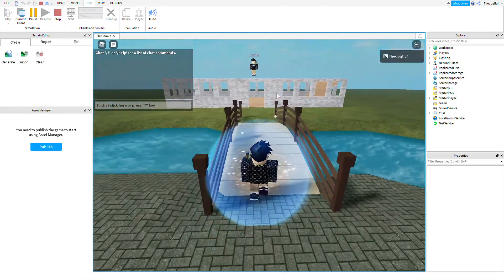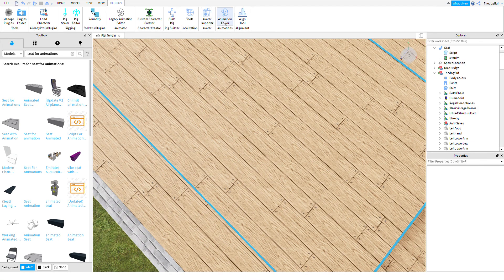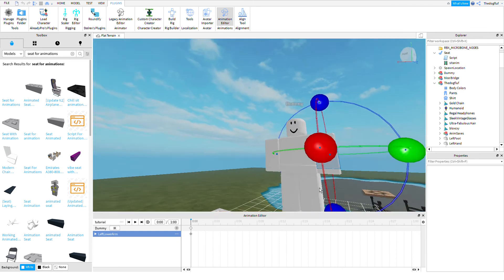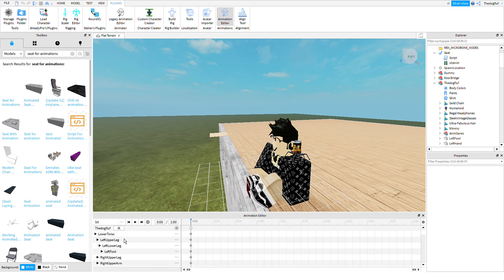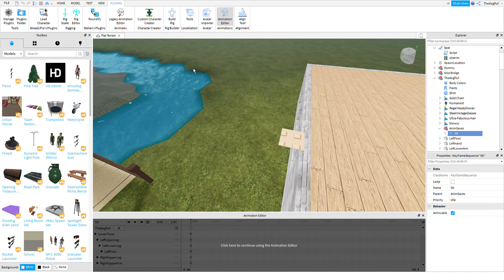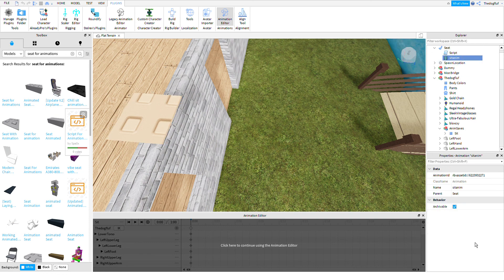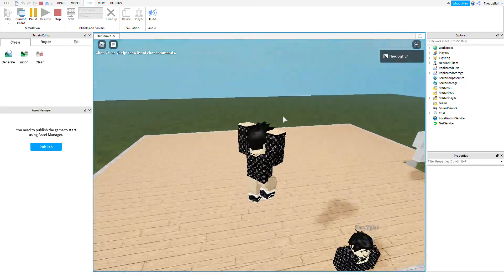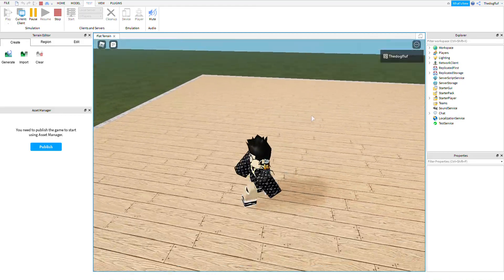HOW TO MAKE AN IDLE ANIMATION IN ROBLOX STUDIO (EASY)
How to make your very own sitting animation, much like the ones in the vibe cafe.